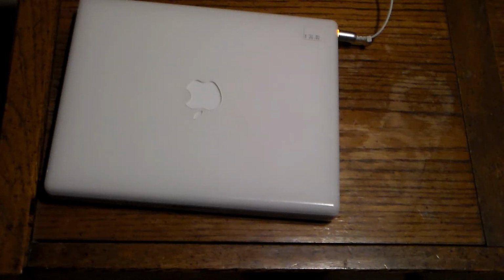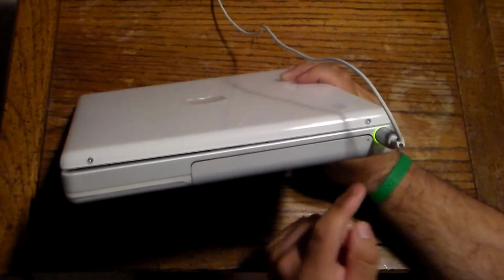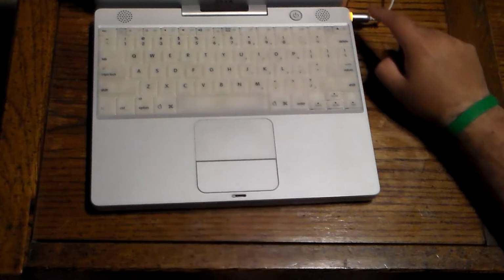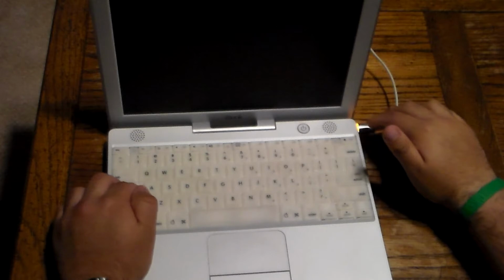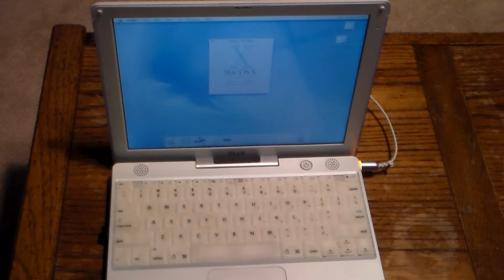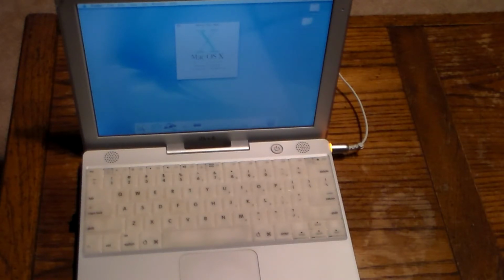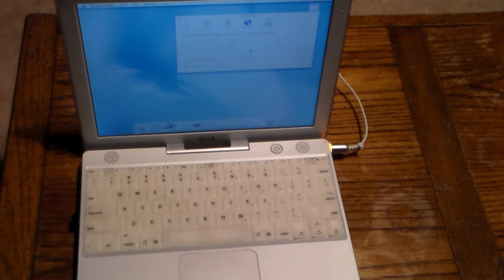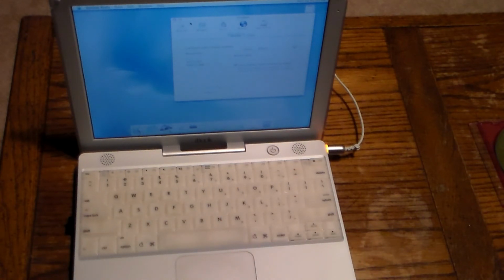Showcasing my iBook G3 I have Plus I need help!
I have an old iBook G3 I found at a thrift shop for only $30 and plan on getting rid of it however I installed an Airport card and can't seem to get it to connect to my wifi and I only have 10.0.4 so I can't really do much.